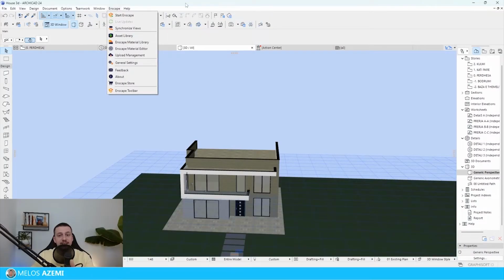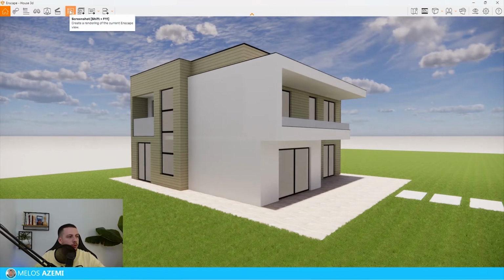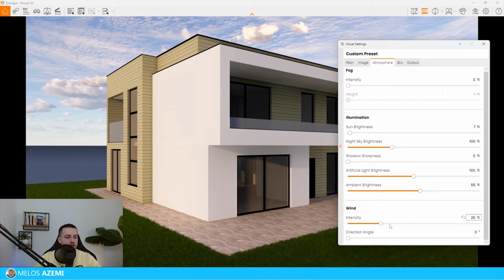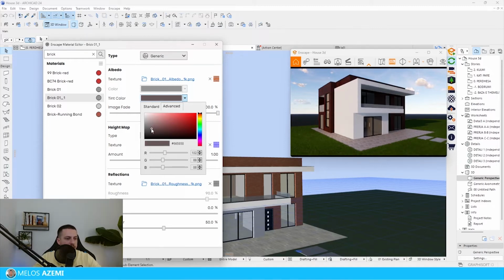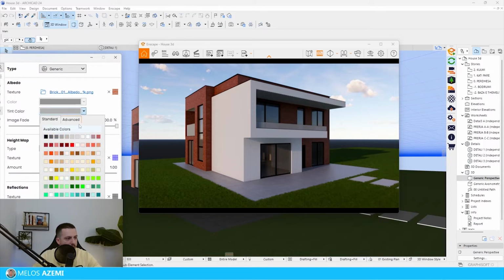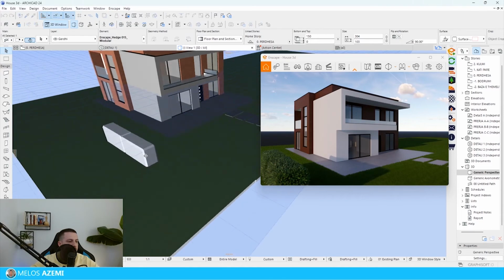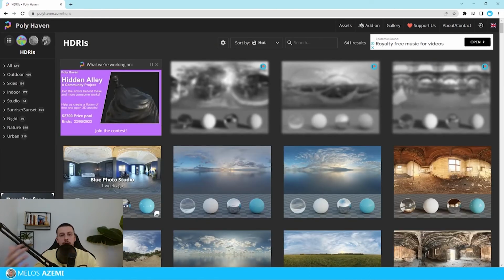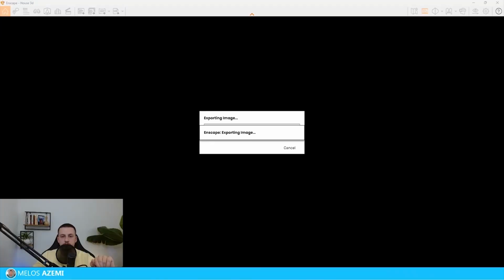Enscape for Archicad: Beginner to Advanced with Melos Azemi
This session covers the basics of Enscape, including how to set up a project and navigate the interface, and progresses to advanced topics such as customizing materials, lighting, and creating animations. The video is designed for beginners and advanced users alike and provides step-by-step instructions and tips to help individuals get the most out of the Enscape tool.

1. Learn how to navigate in Enscape
2. Improve your render with Advanced Lighting Techniques
3. Utilize the Material maps to have a realistic look